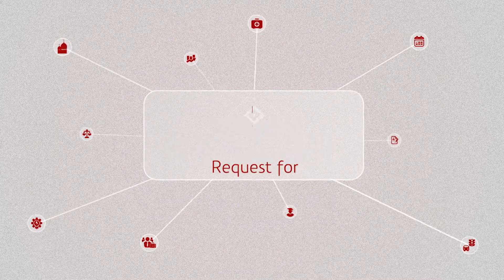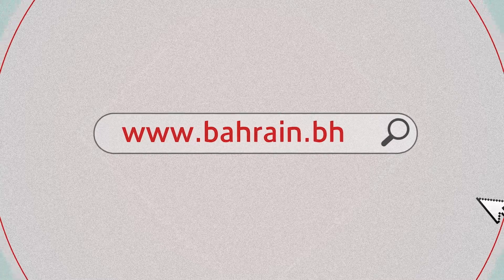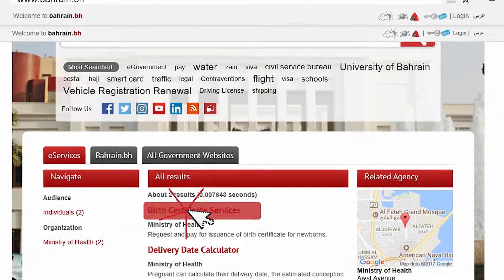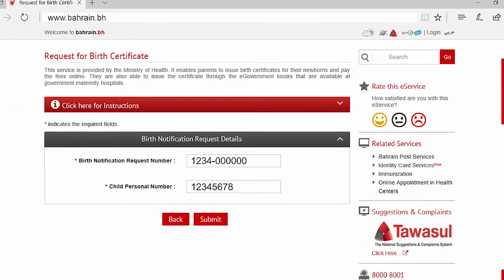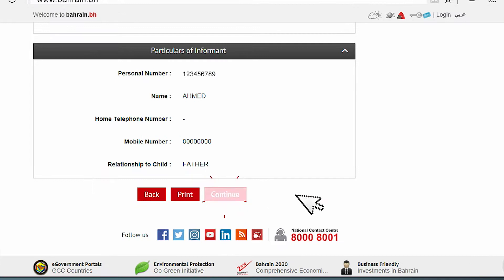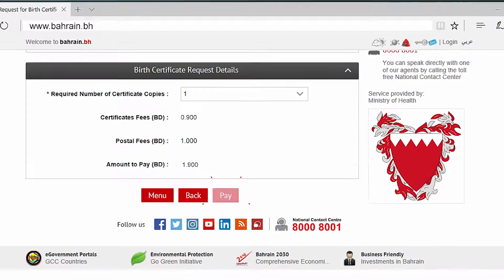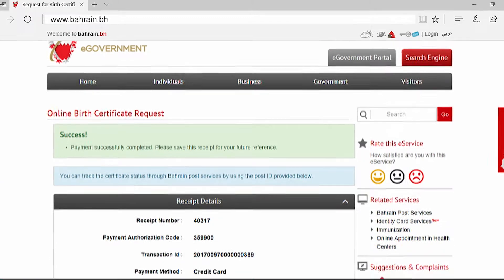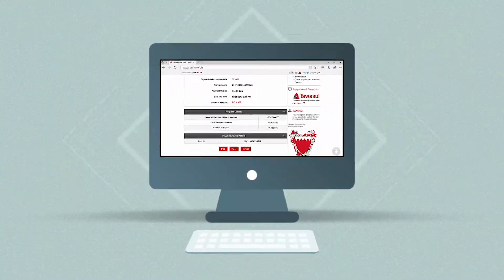How to issue an eBirth certificate via bahrain.bh